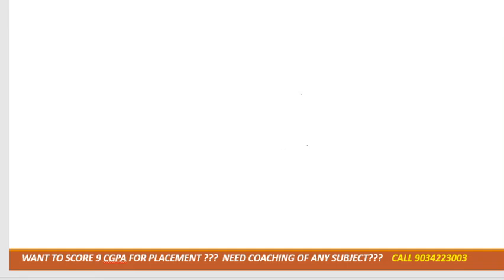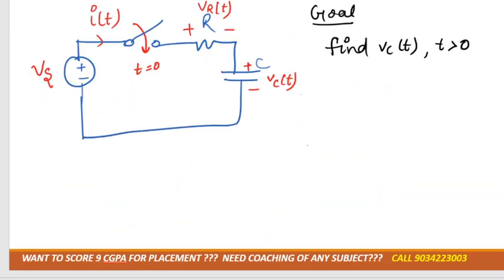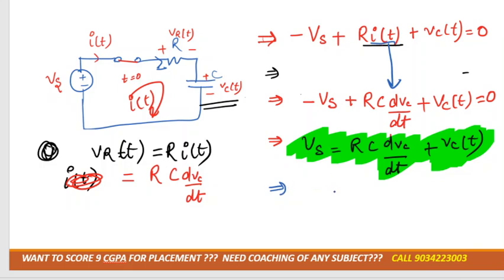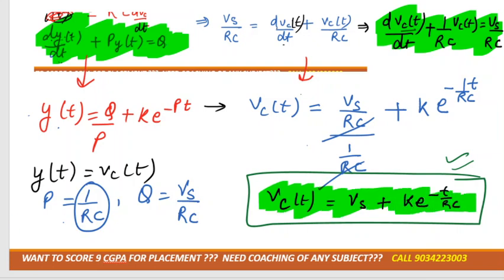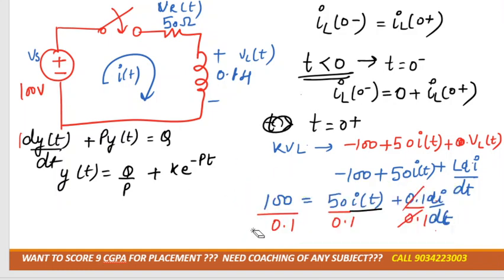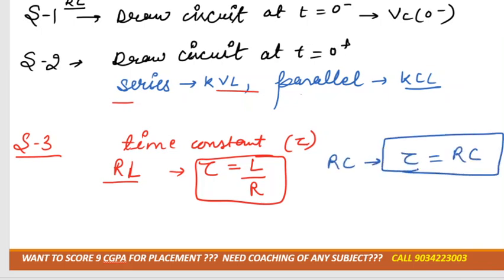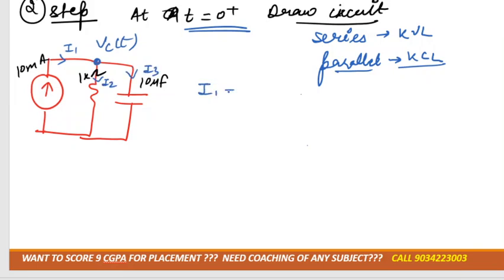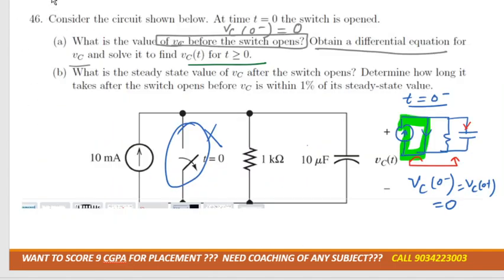transient response first order differential equation ( homogeneous and non homogeneous) both solved